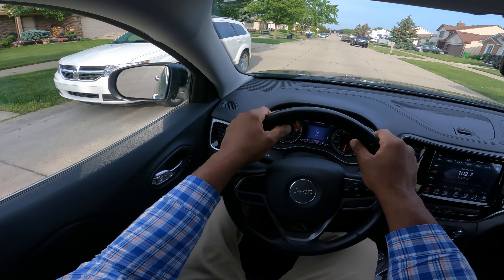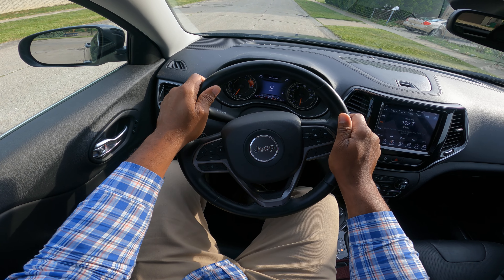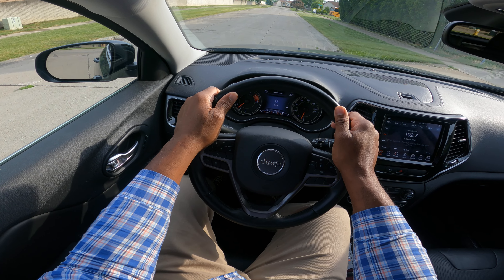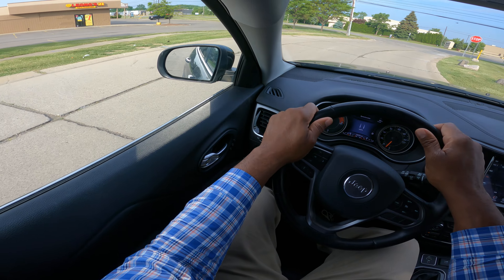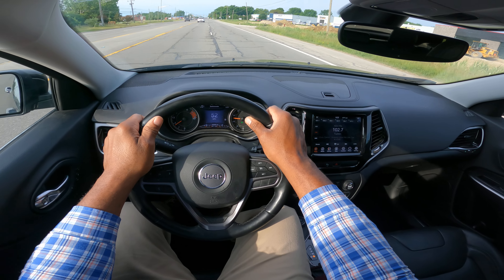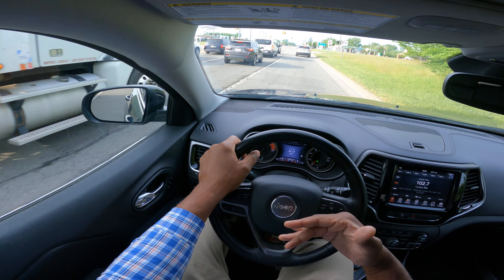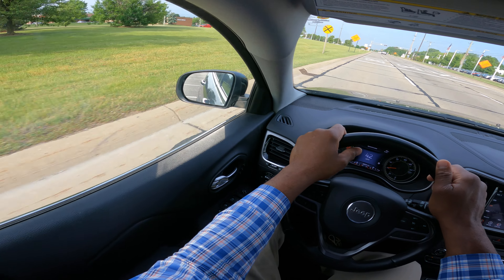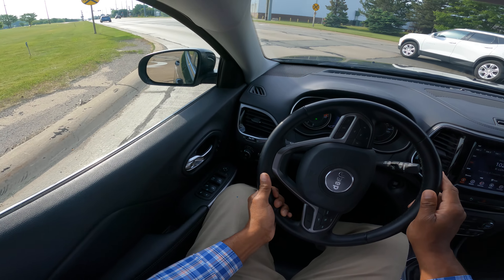HOW TO PASS YOUR DRIVING TEST